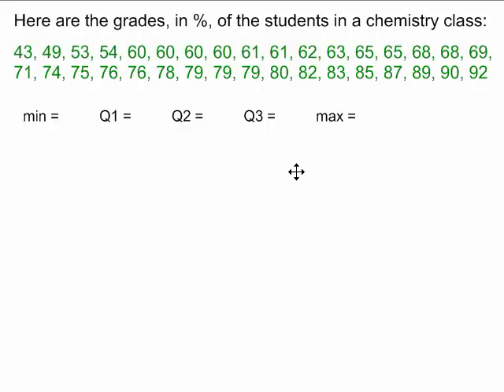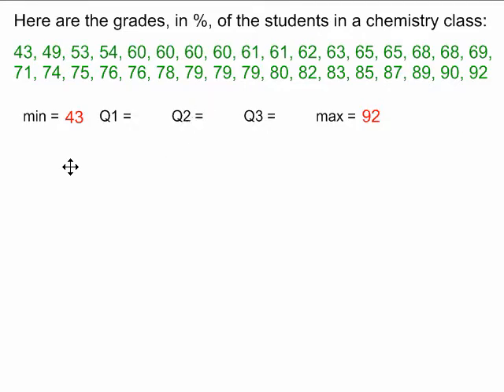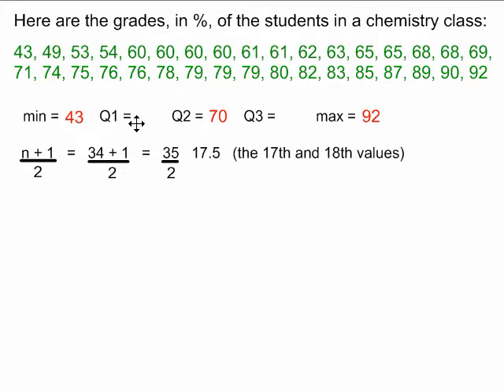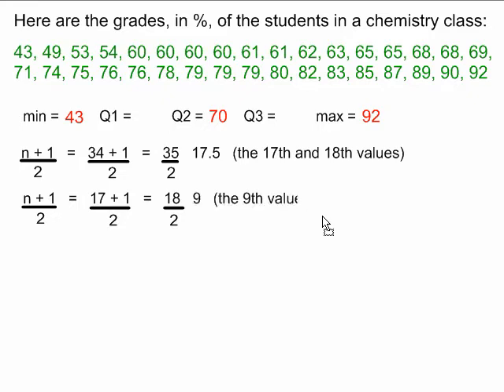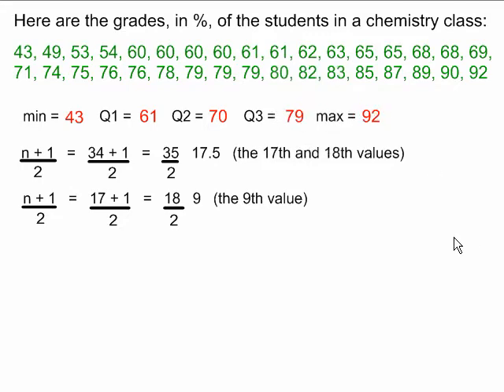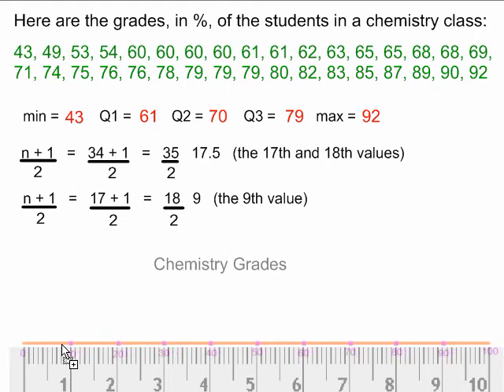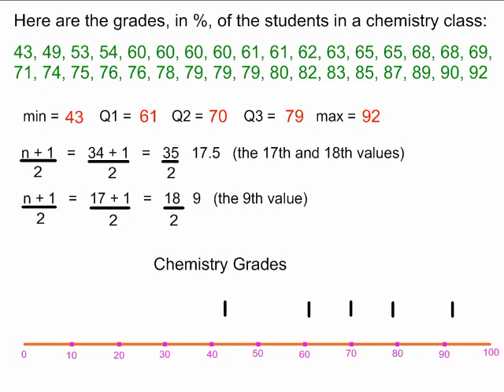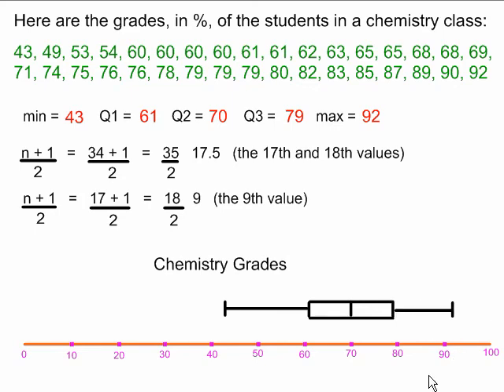Making a Quartile Diagram